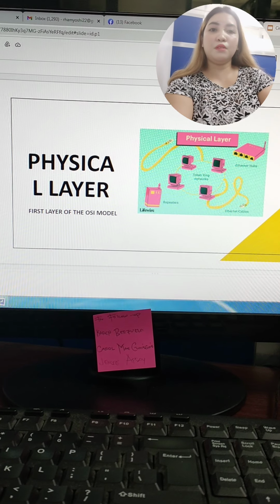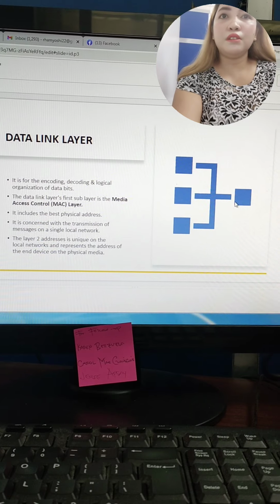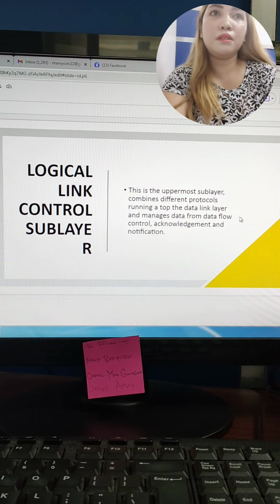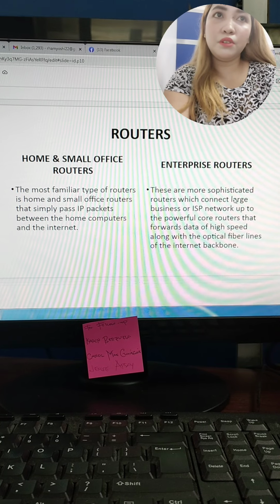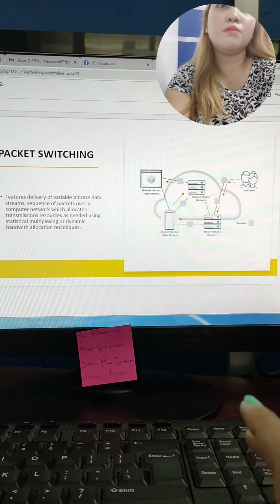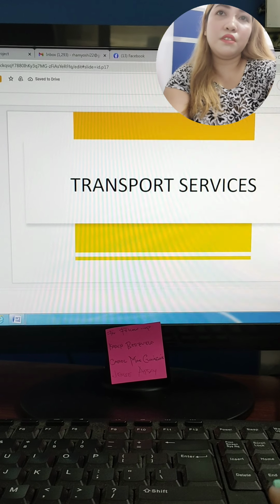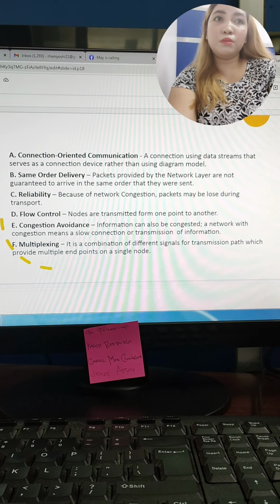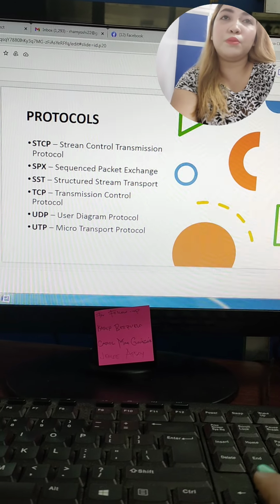COURSE PROJECT DATA COMMUNICATIONS AND NETWORKING 1